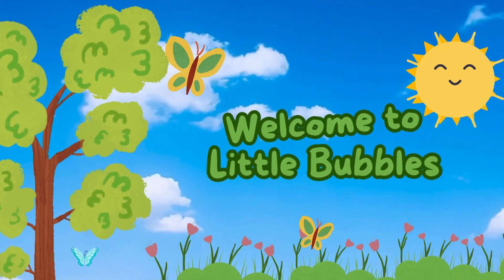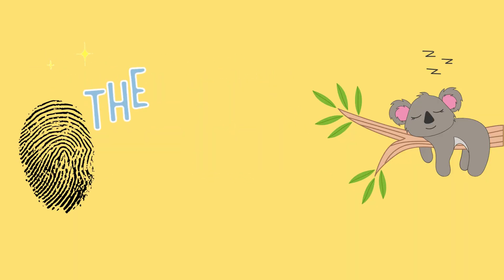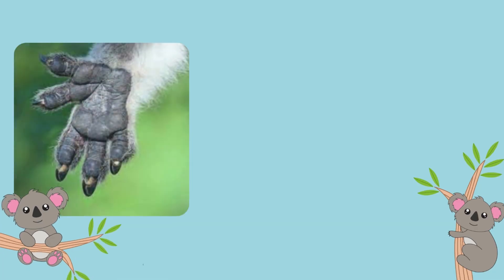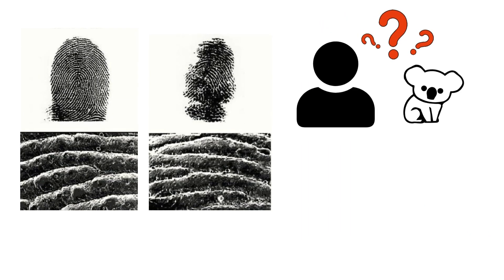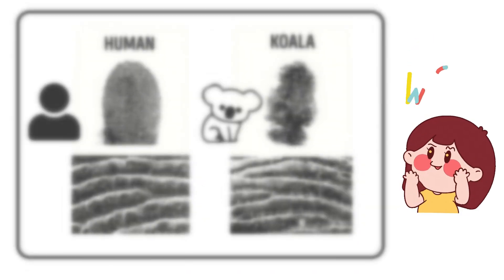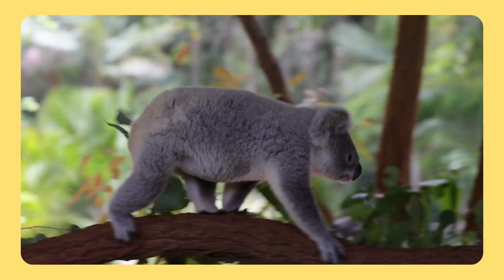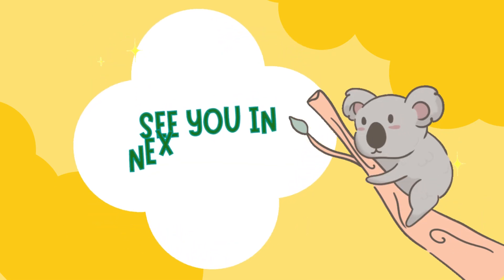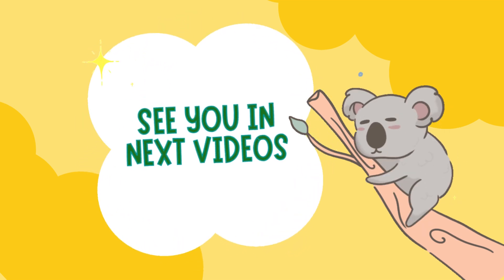Let's Talk About Koala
Welcome to Little Bubbles! In today's episode, we're diving into the wild world of animal facts with a focus on koalas and their incredible fingerprints. Did you know that koalas have fingerprints almost identical to humans? These tiny prints are so similar that they can even confuse crime scene investigations! Watch as we compare human and koala fingerprints side-by-side and explore how koalas use their unique prints to grip tree branches and stay safe high up in the trees. Don't miss out on this fascinating journey into the animal kingdom!

🔍 Discover more fascinating animal facts!